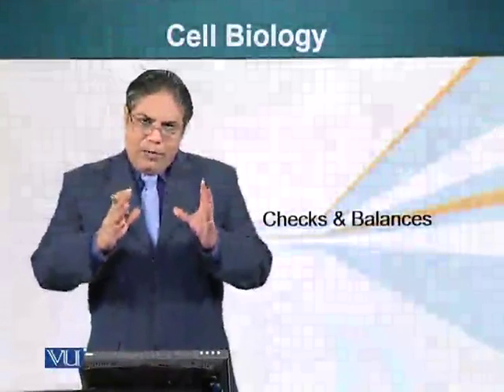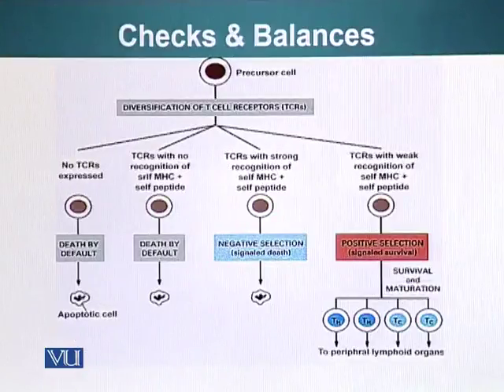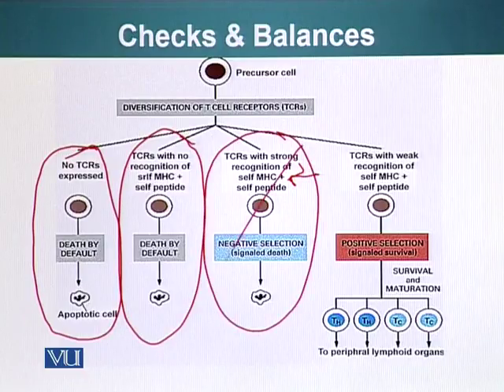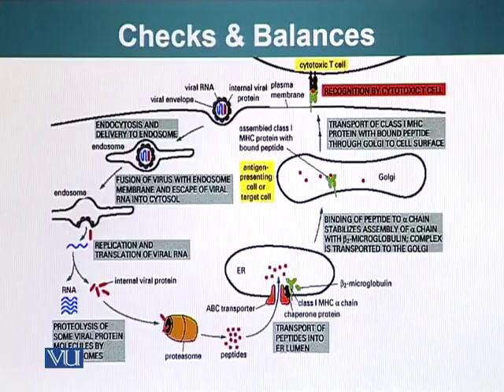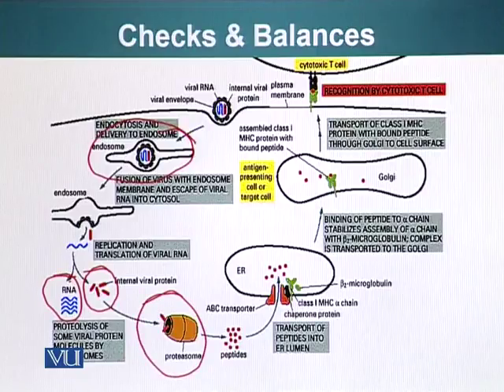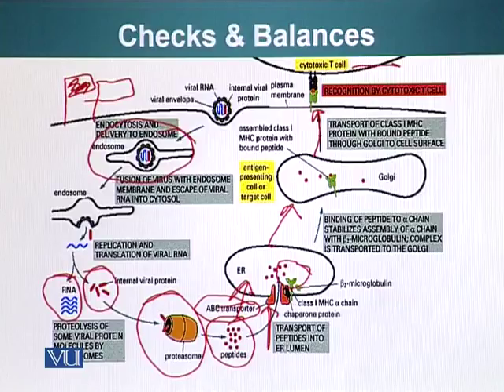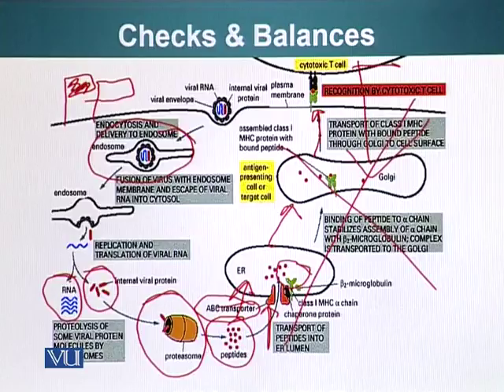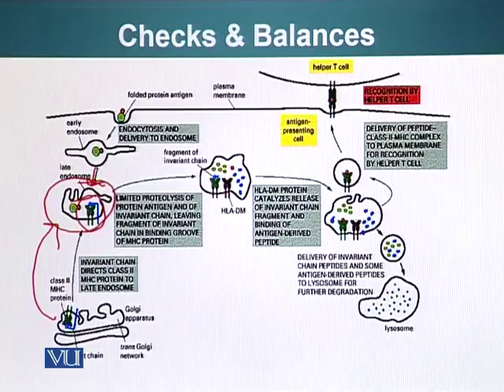Topic 137 (BIO201 - Cell Biology)